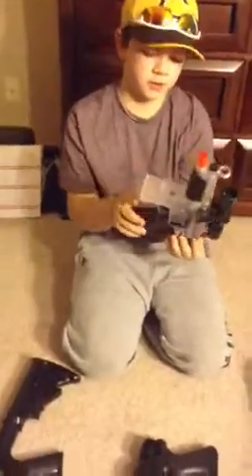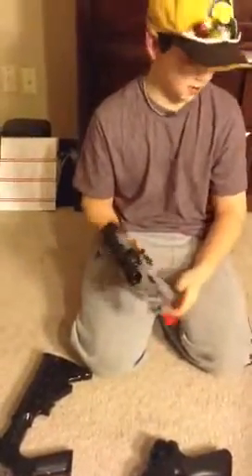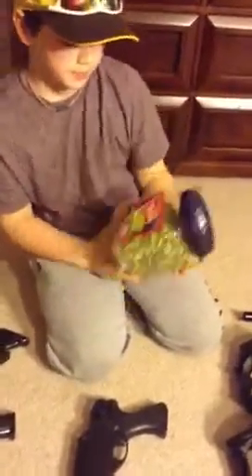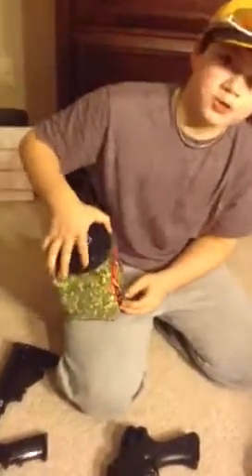Air Soft Armory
Review on guns